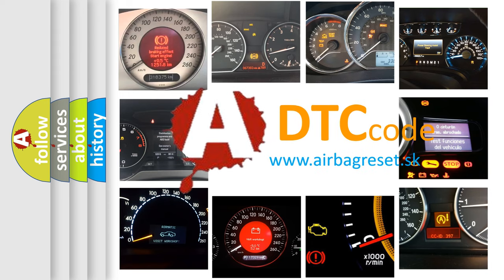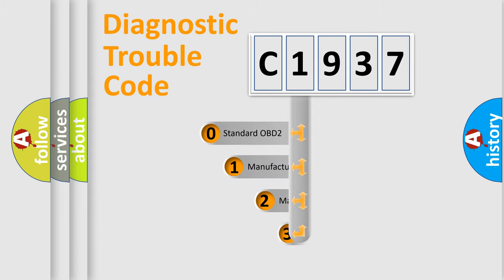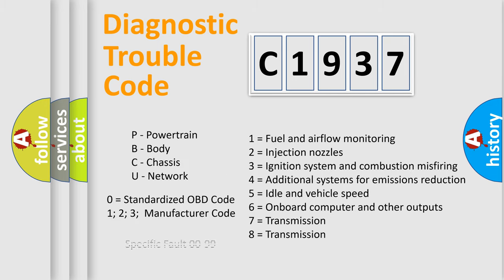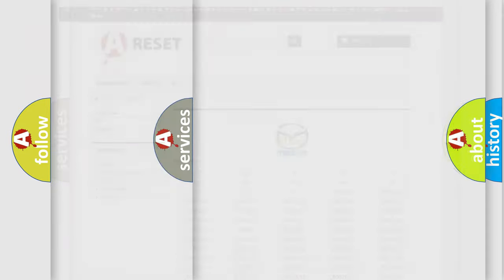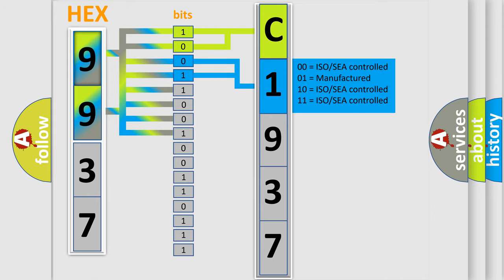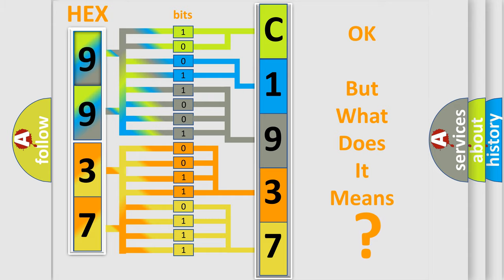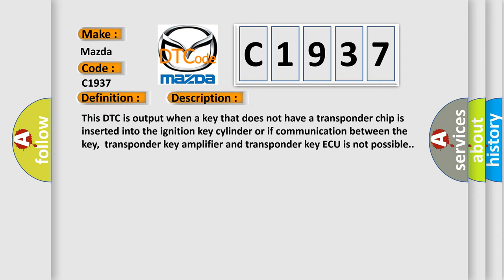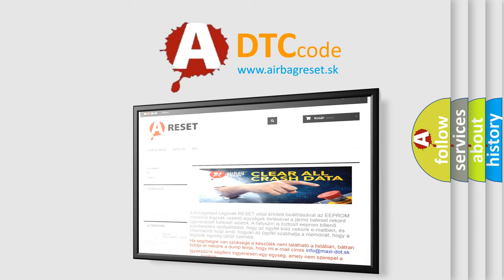DTC Mazda C1937 Short Explanation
Contents:
0:21 Basic DTC analysis according to OBD2 protocol standard.
1:48 Insight into programming
2:58 A diagnostically understandable description of the Diagnostic Trouble Code
3:05 Basic error definition

Make:
Mazda
Code:
C1937
Definition:
No Communication in Immobiliser System
Description: